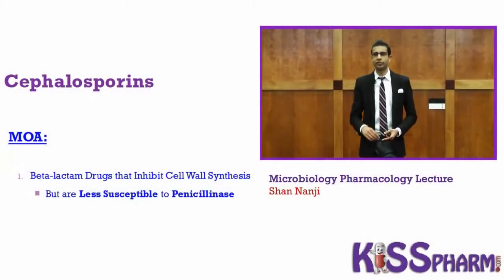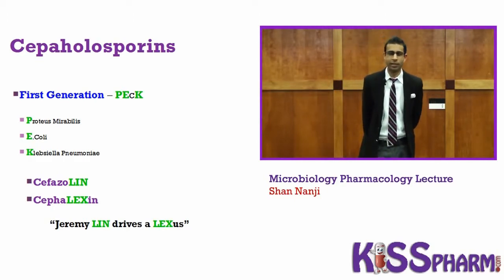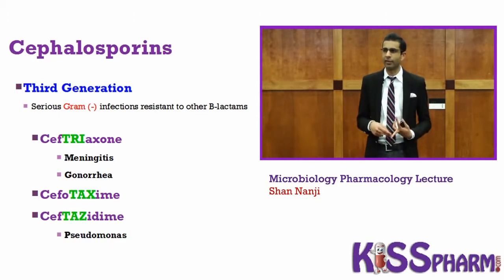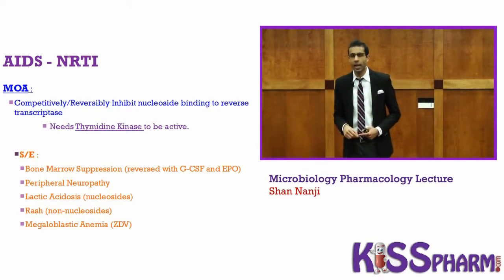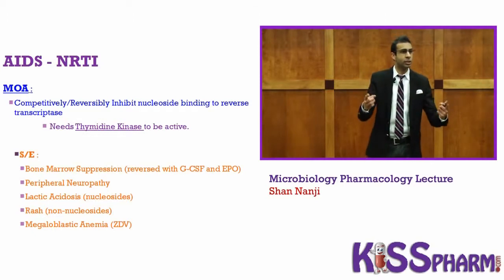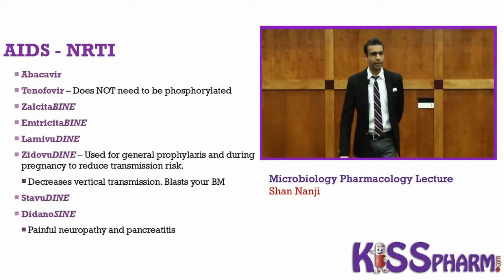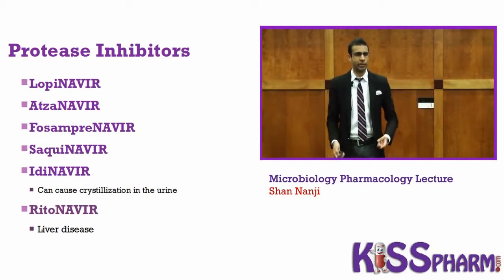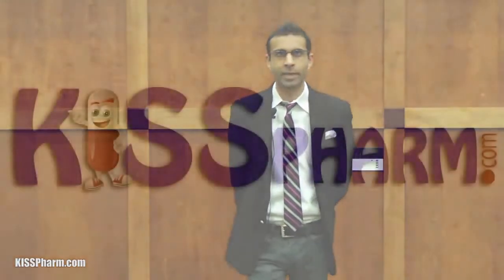HIV AIDs Drugs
HIV-AIDs Drugs Made Insanely Easy by KISSPharm